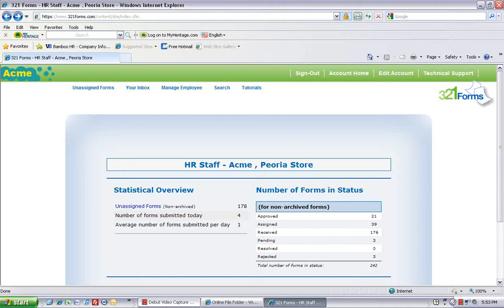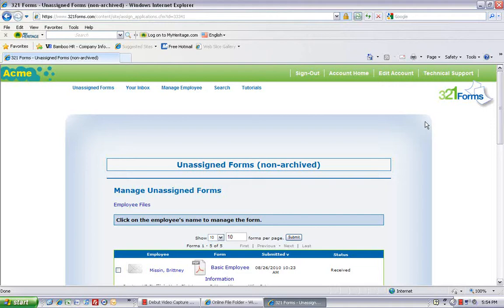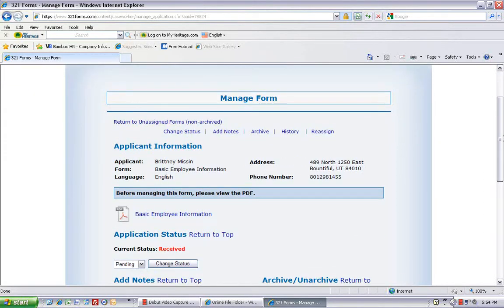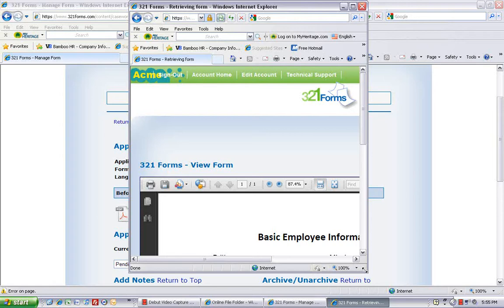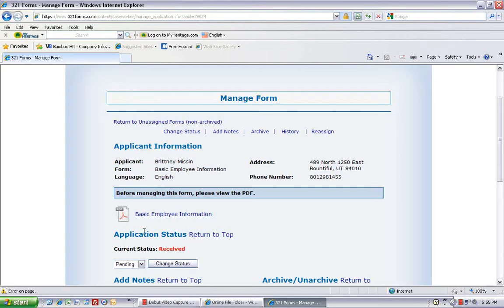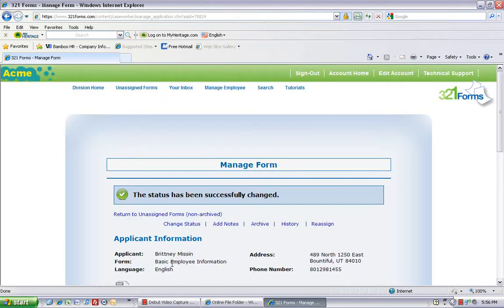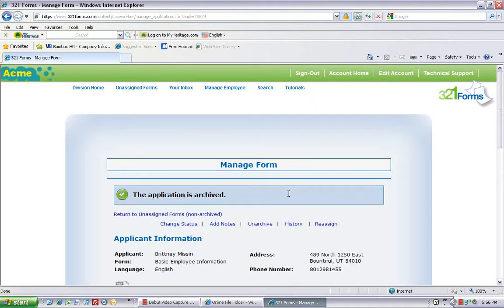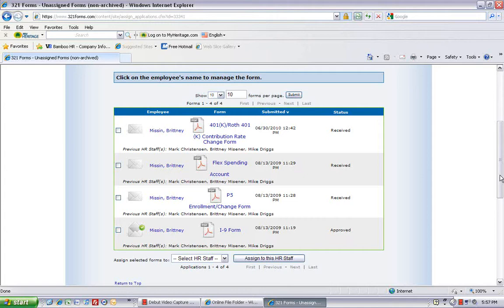321Forms HR Staff Tutorial - Process and Archive a Form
A detailed tutorial that shows how on 321Forms an HR Staff member can easily process and archive forms submitted by an employee. For more info about paperless business solutions,